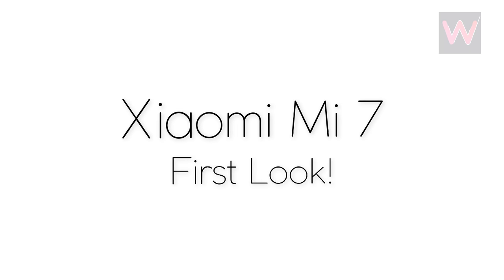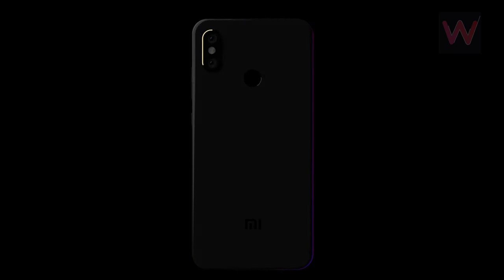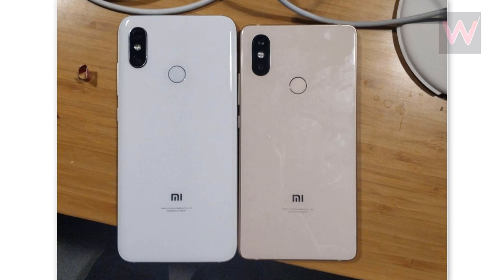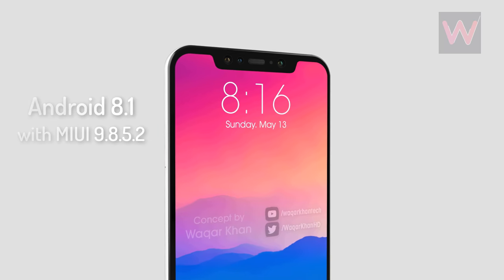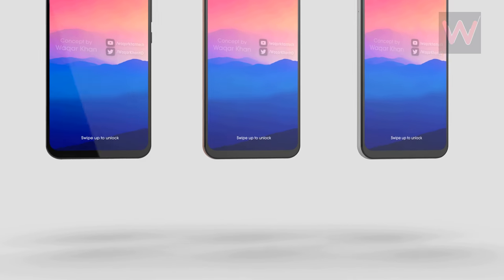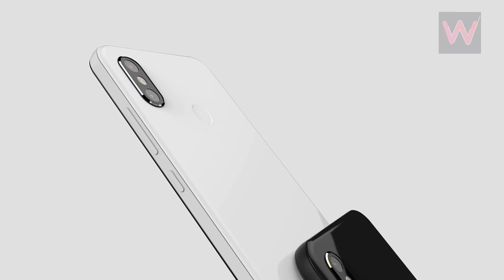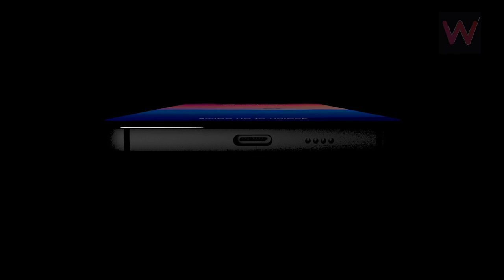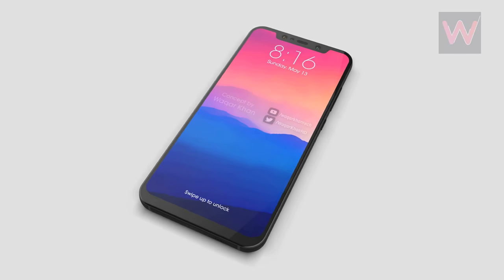Xiaomi Mi 7 - First Look!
Hey guys in this video i am going to show you First look of Xiaomi Mi 7 & its 3d Render...